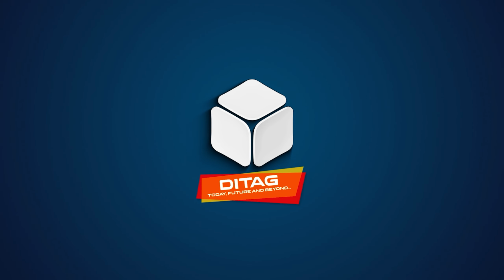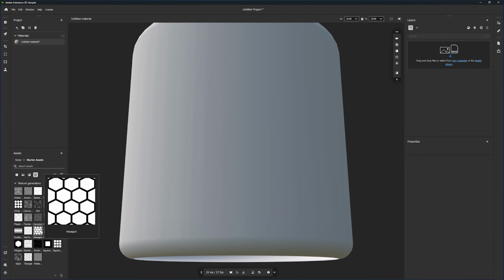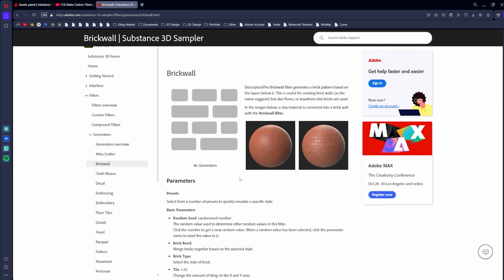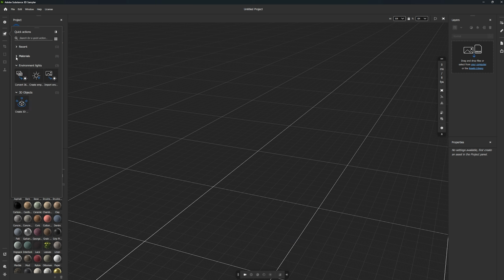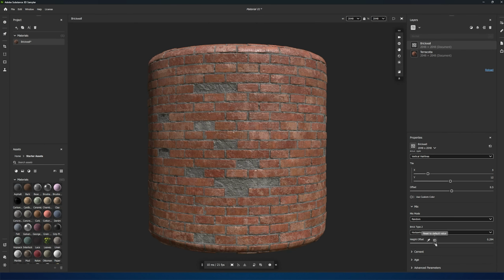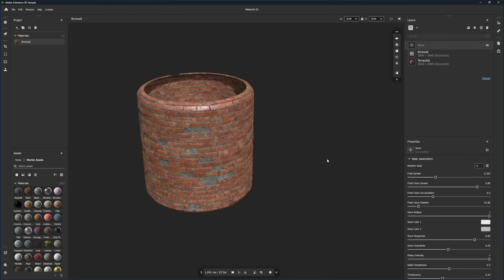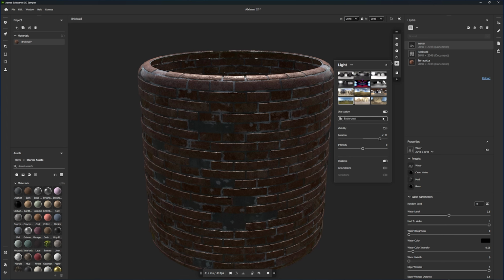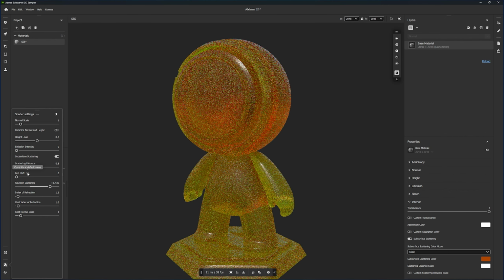The NEW Substance Sampler: A Game Changer? (My Brutally Honest Review)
Hey everyone! In today's highly anticipated video, we're diving deep into the "MASSIVE new Substance Sampler 5.0 update!"

This isn't just another small patch; it's a game-changer, bringing a ton of powerful new features and improvements to your texture creation workflow.

As you know, I always believe in giving you my "brutally honest thoughts", and this video is no exception. We'll explore everything that's new in Sampler 5.0 – the good, the bad, and everything in between. Is this the update we've all been waiting for? Will it truly revolutionize how you create materials and textures? Join me as I put it through its paces and share my unfiltered opinions.

What you'll find in this video:
- A comprehensive look at the Substance Sampler 5.0's key new features.
- My honest and unbiased review of the update's strengths and weaknesses.
- Practical insights on how these new tools can impact your 3D projects.
- Tips and tricks to get the most out of the updated Sampler.

Whether you're a seasoned 3D artist or just starting your journey in material design, this update has something for everyone. Watch to find out if it lives up to the hype!

🔥 Want to master Substance Sampler and other Substance tools?
Check out my comprehensive Udemy course on [Substance Sampler: Zero to Hero in Textures and Materials]! I've put together everything you need to know to create stunning textures and materials.

**🚀 EXCLUSIVE DISCOUNT FOR MY VIEWERS!**
*This offer is for a limited time, so grab it while you can!*

**🔗 Save the link to your browser, essential Shortcuts for Substance Sampler here:**

Let me know your thoughts on the new Sampler 5.0 update in the comments below!